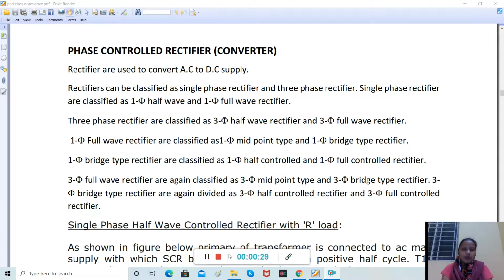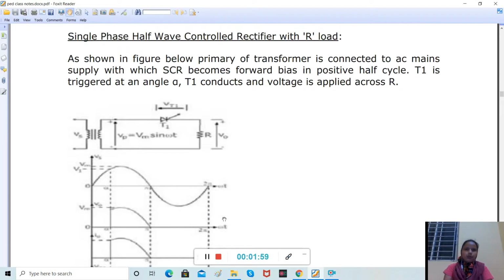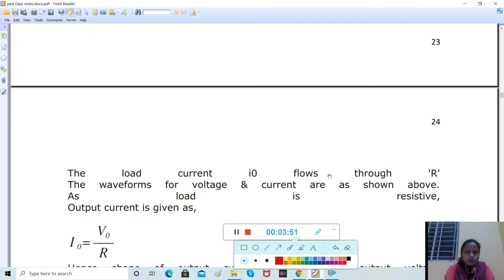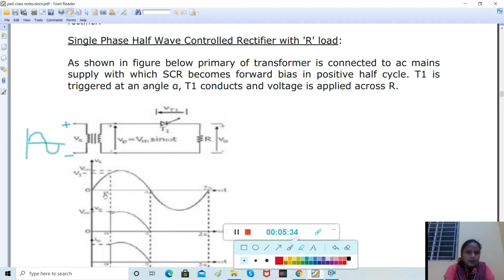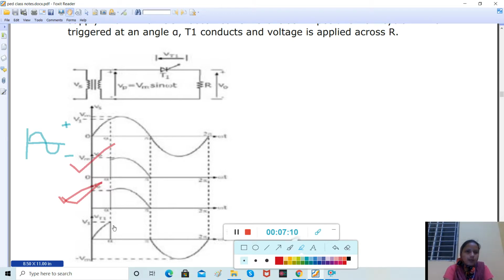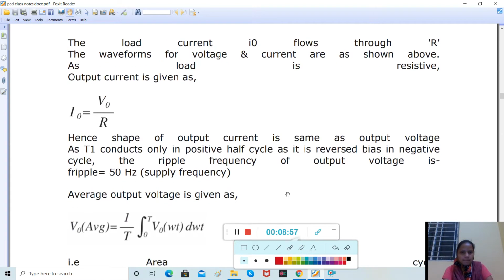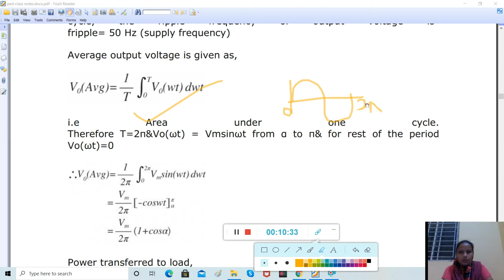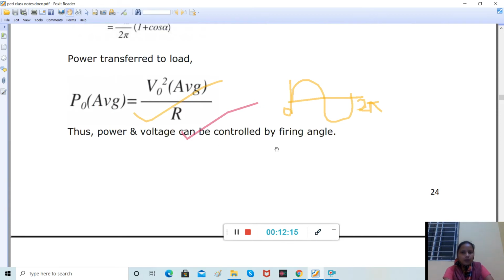class26 single pahase half wave controlled converter with R load